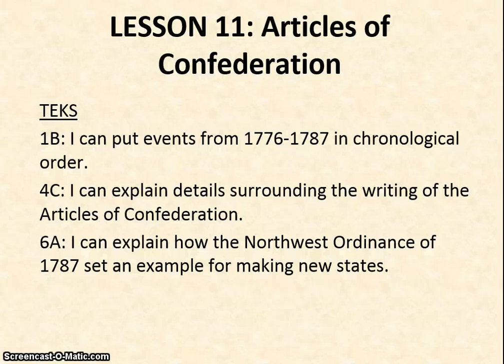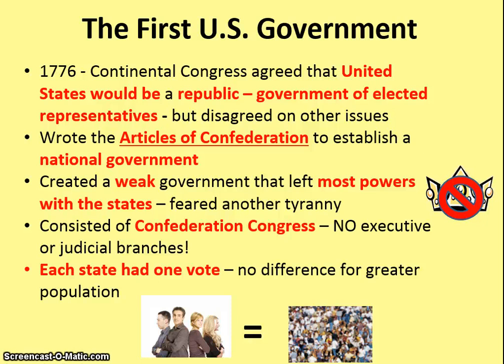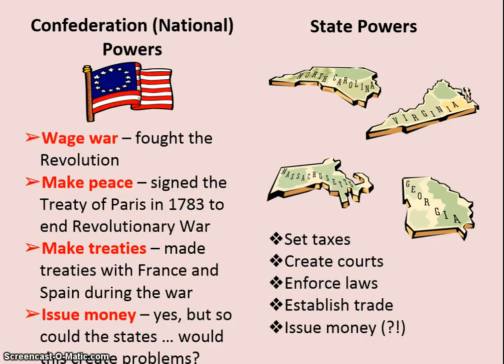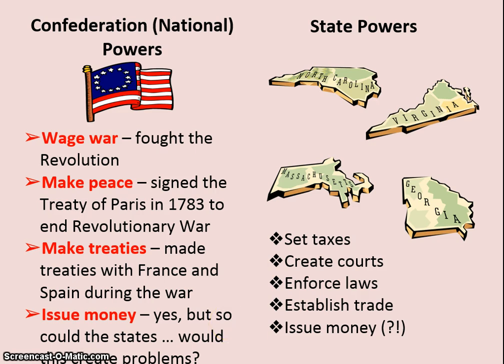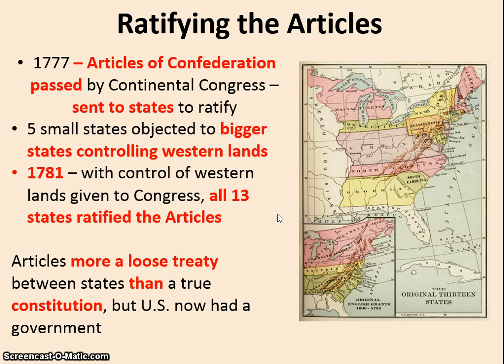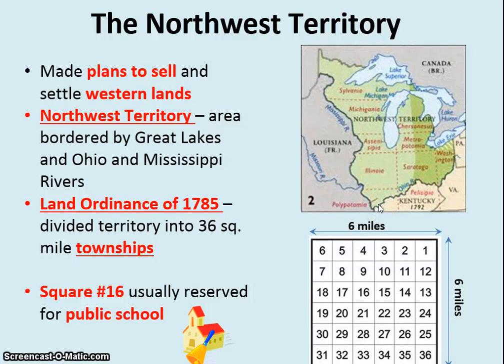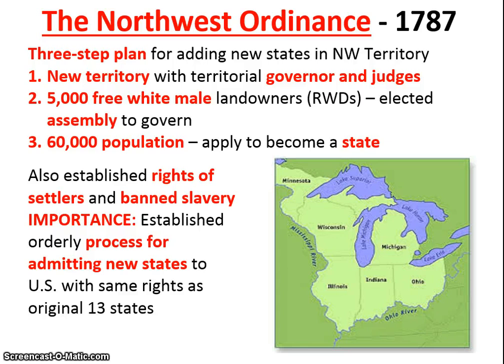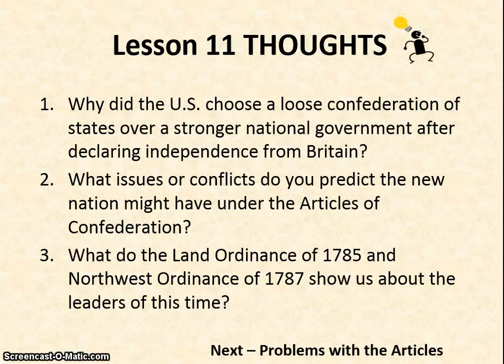Lesson 11: Articles of Confederation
Articles of Confederation, Land Ordinance of 1785, Northwest Ordinance of 1787